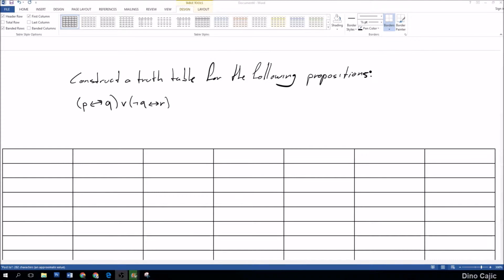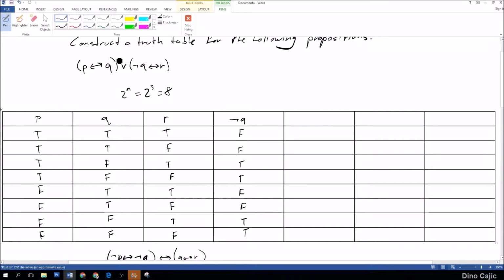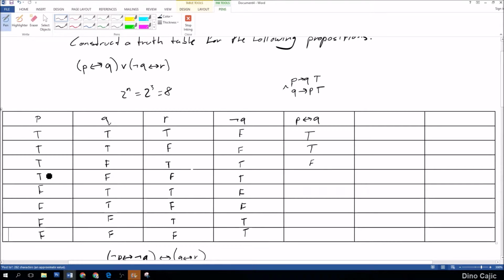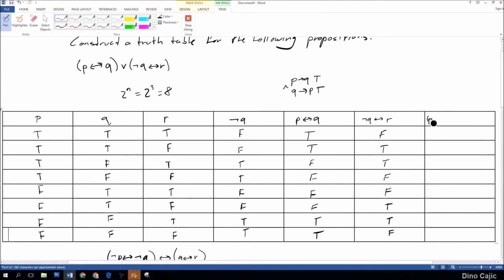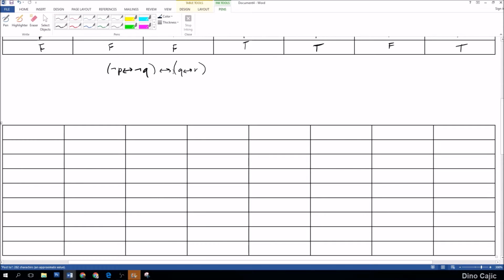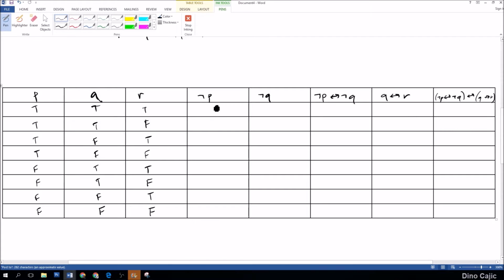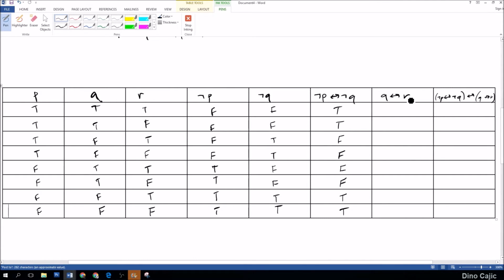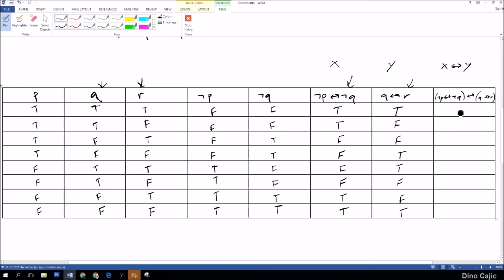13. Propositional Logic Examples P4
Slightly complex Truth Table examples.